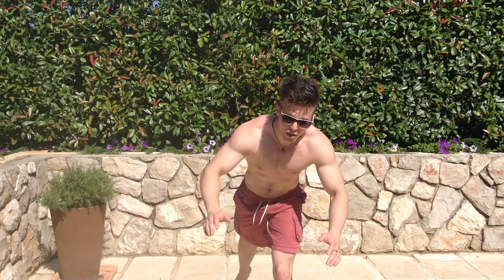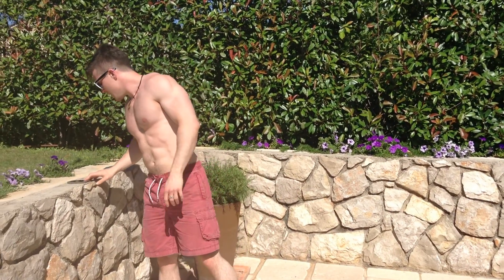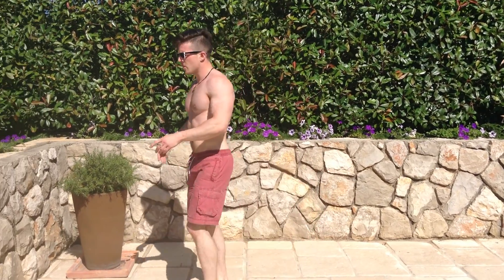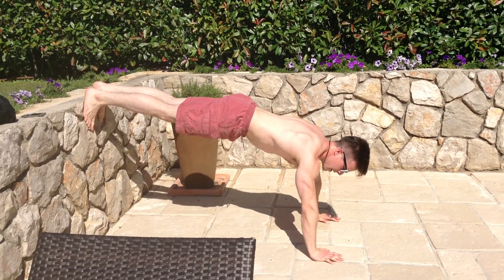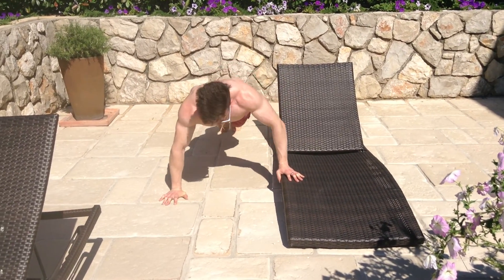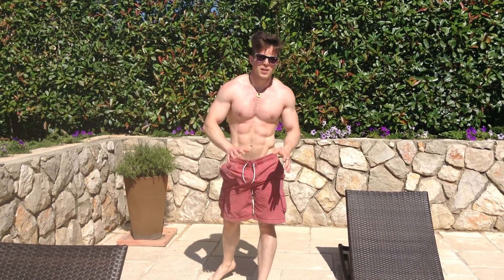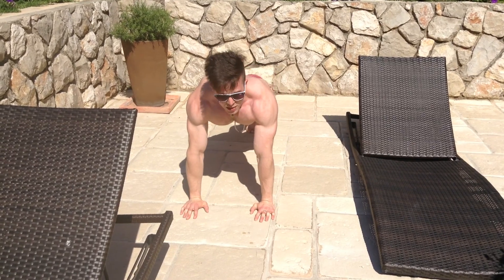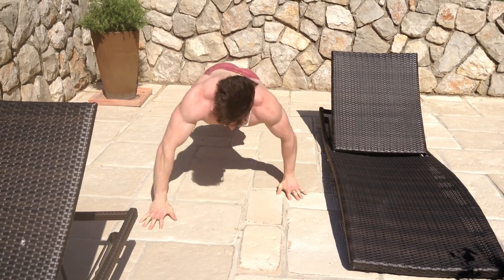Best Bodyweight Chest Workout - Mass and Power program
Every guy is obsessed with 'Chest Day' at the gym, but you don't need a bench press and 100+kg to give you a powerful and well built chest.  This is a 10 step workout for getting a chest that looks good and has functional power!